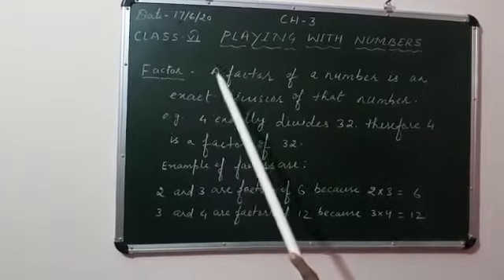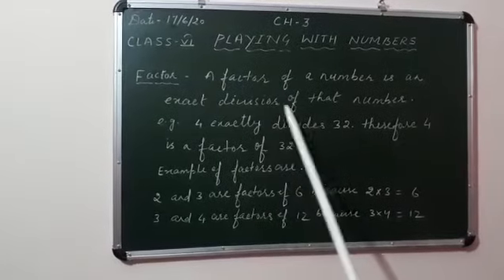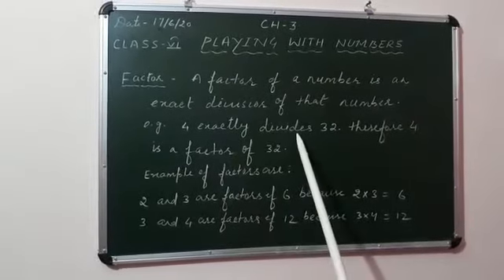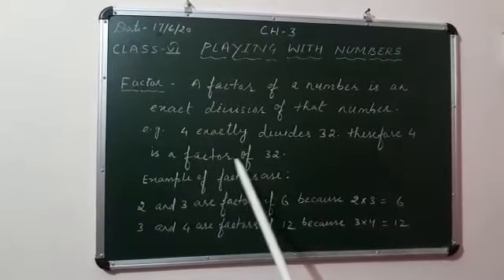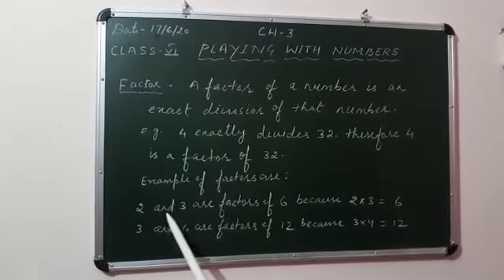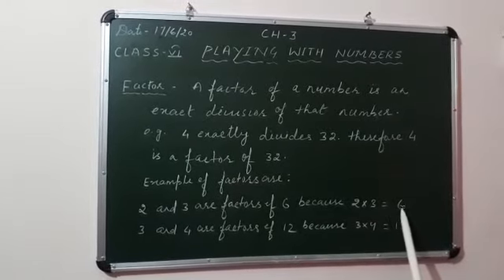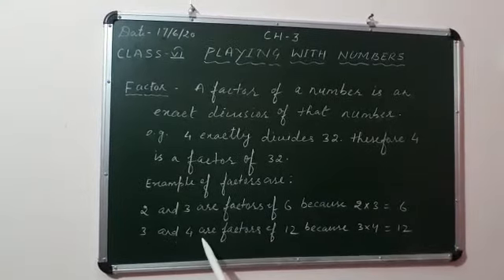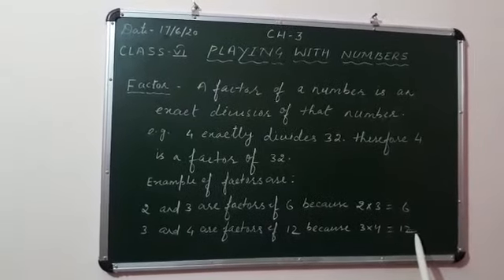Class - VI - Maths - Chp. 3 - V2